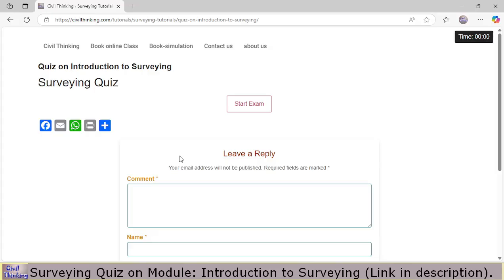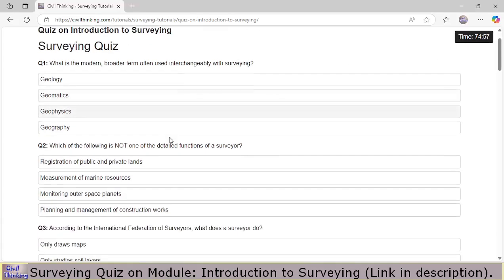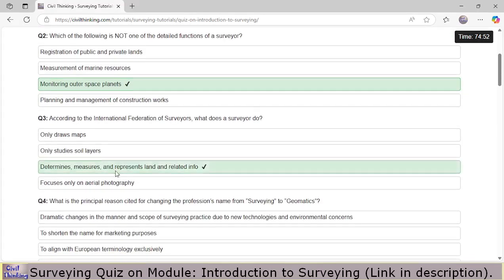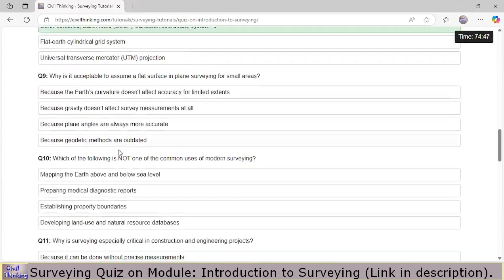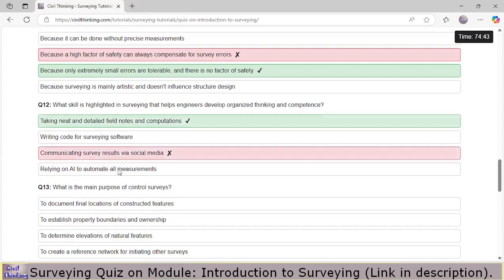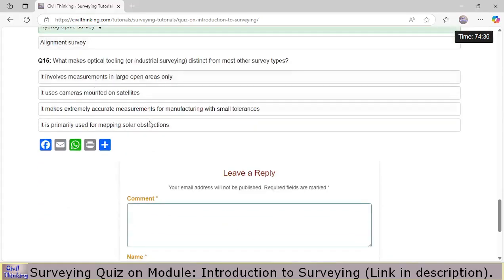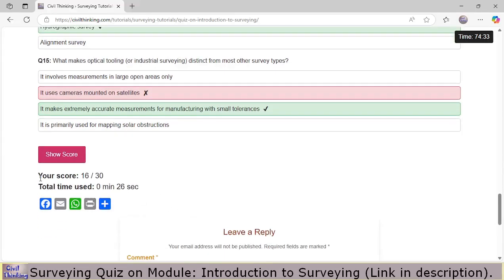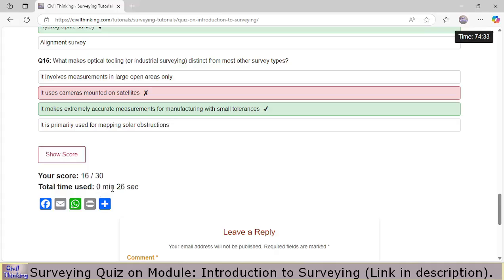Quiz on Module Introduction to Surveying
Surveying Tutorials: Module 1: introduction to Surveying: Quiz on Module Introduction to Surveying.